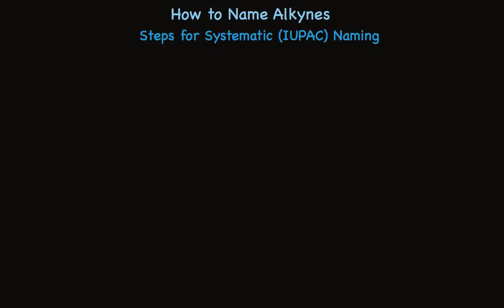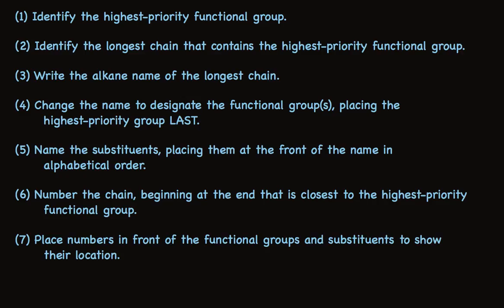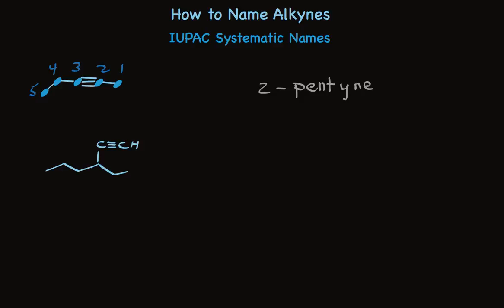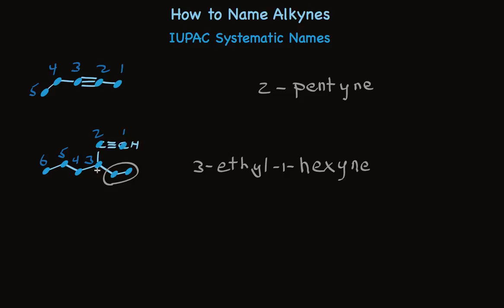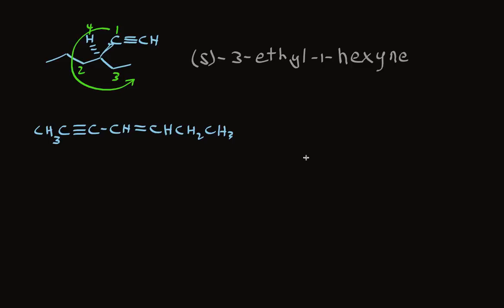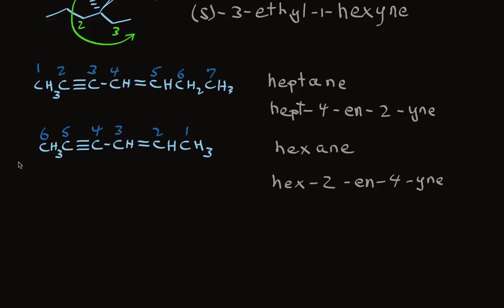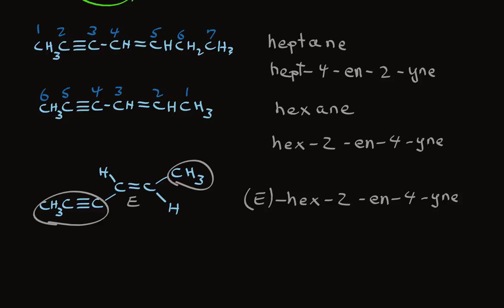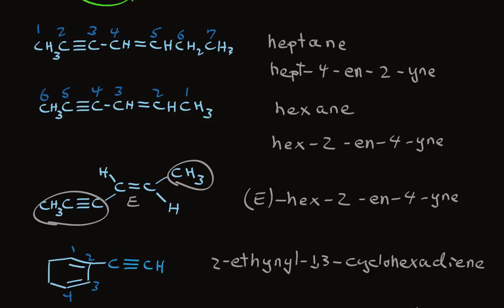How to Name Alkynes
Describes common names and the use of the IUPAC systematic nomenclature to name alkynes.